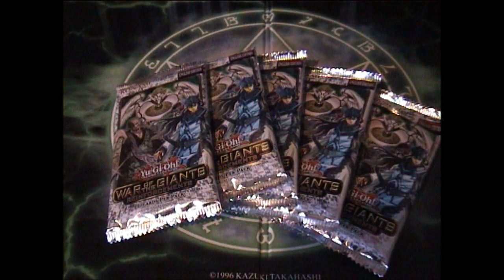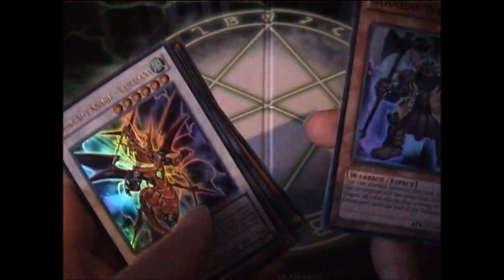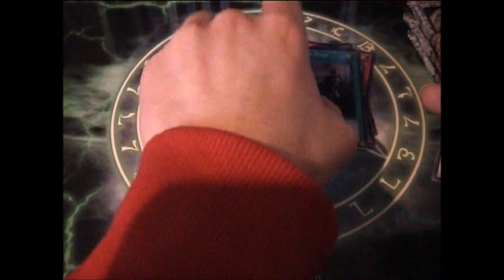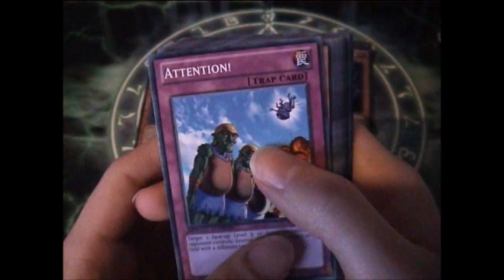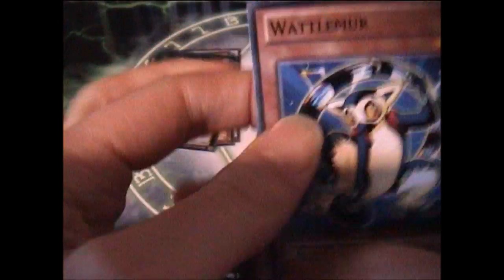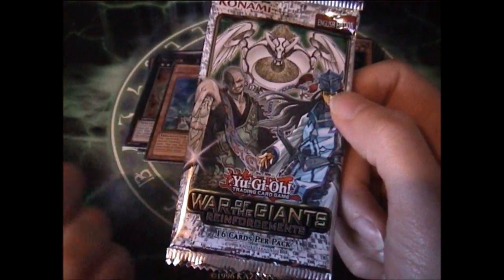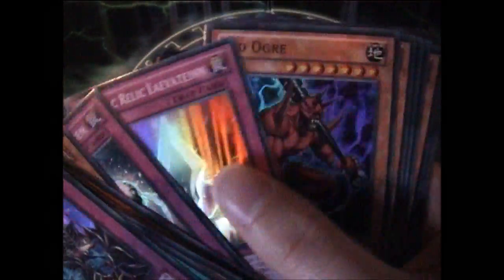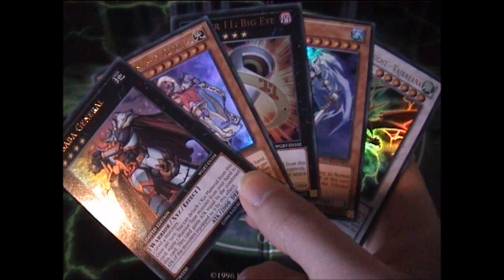War of the Giants Reinforcements Pack Opening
This is my opening of 5 War of the Giants Reinforcements Packs.